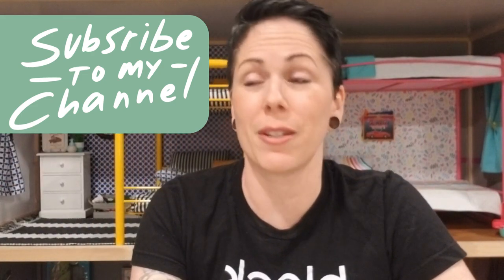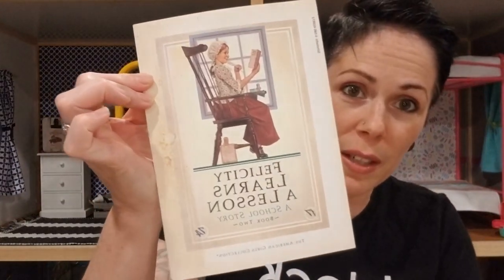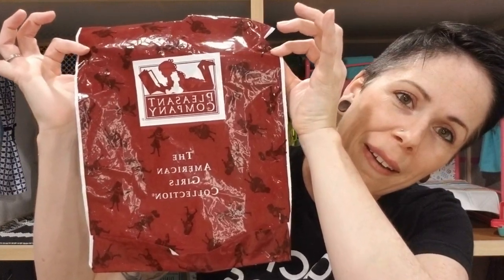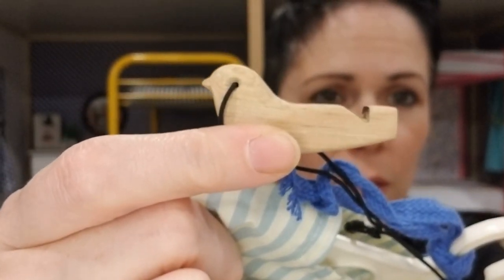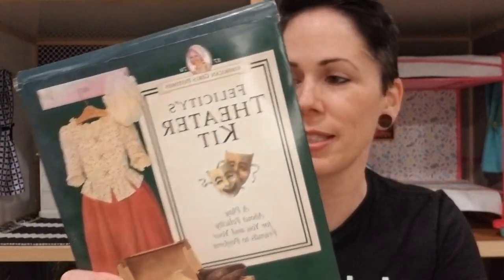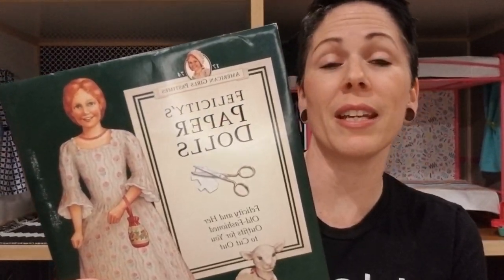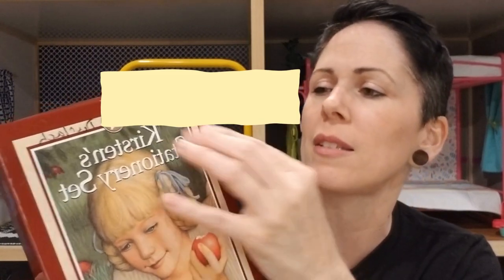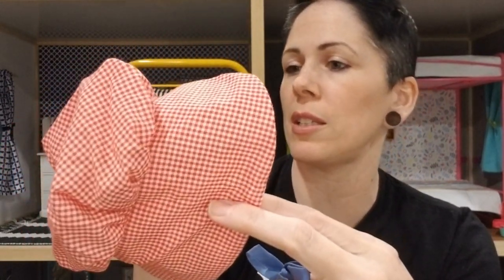Unboxing a Huge HISTORICAL American Girl Doll Haul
From the same seller that brought us the massive Girl of Today lot comes a second package. And it's primarily historical! It's a smaller lot the the AGOT lot, but still large enough that it needed two videos. I'll post the second half tomorrow. I want to note that some of the things we decided to sell when I was unboxing this have already sold by the time the video aired. Anyway, This was a lot of fun and I hope you enjoy it!!